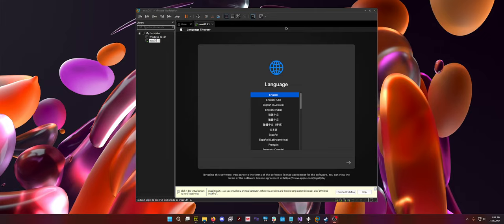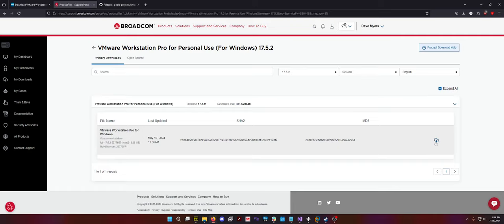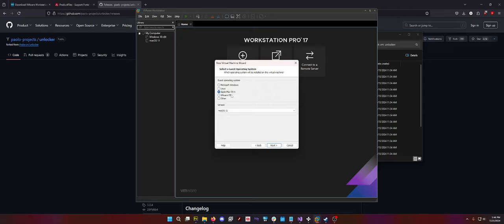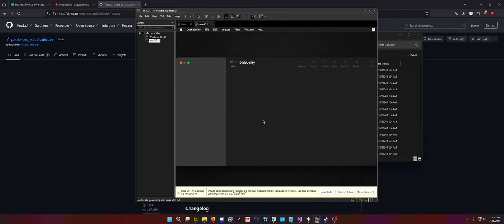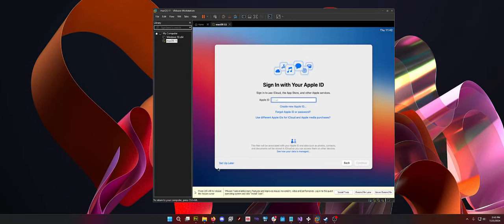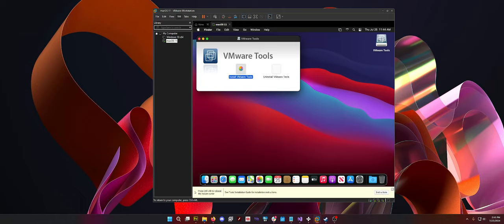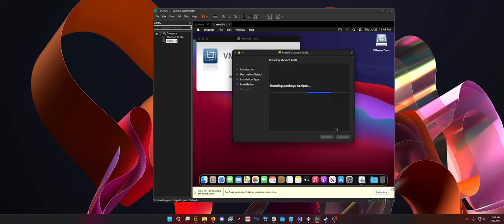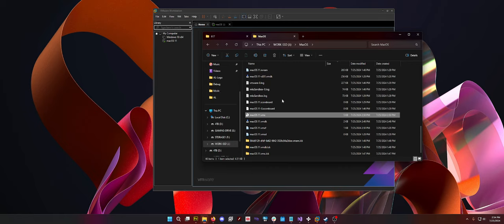VMWare MacOS Successful Install Start to Finish - Fix CPU Disabled Bug and More!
What's needed
MacOS ISO Install bootable (i can't link this, apple/youtube will supress the video)

Code for VMX File
smc.version = "0"
cpuid.0.eax = "0000:0000:0000:0000:0000:0000:0000:1011"
cpuid.0.ebx = "0111:0101:0110:1110:0110:0101:0100:0111"
cpuid.0.ecx = "0110:1100:0110:0101:0111:0100:0110:1110"
cpuid.0.edx = "0100:1001:0110:0101:0110:1110:0110:1001"
cpuid.1.eax = "0000:0000:0000:0001:0000:0110:0111:0001"
cpuid.1.ebx = "0000:0010:0000:0001:0000:1000:0000:0000"
cpuid.1.ecx = "1000:0010:1001:1000:0010:0010:0000:0011"
cpuid.1.edx = "0000:0111:1000:1011:1111:1011:1111:1111"
smbios.reflectHost = "TRUE"
hw.model = "MacBookPro14,3"
board-id = "Mac-551B86E5744E2388"
usb_xhci:4.present = "TRUE"
usb_xhci:4.deviceType = "hid"
usb_xhci:4.port = "4"
usb_xhci:4.parent = "-1"